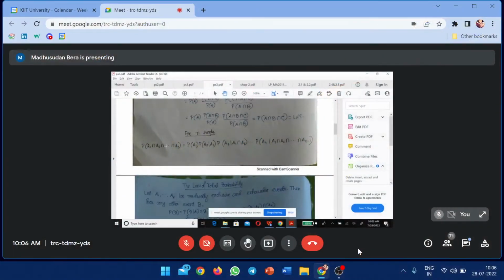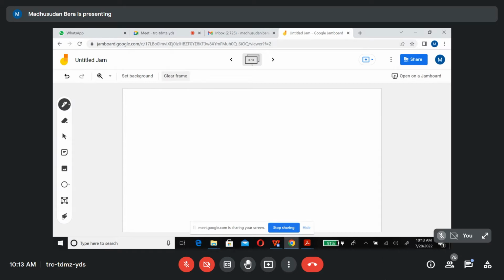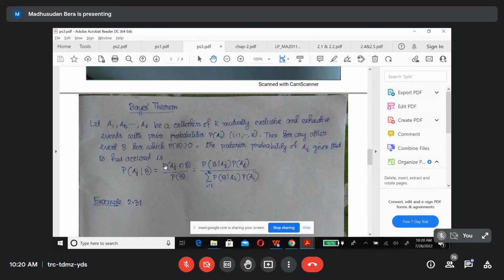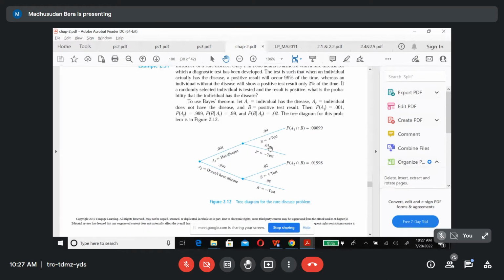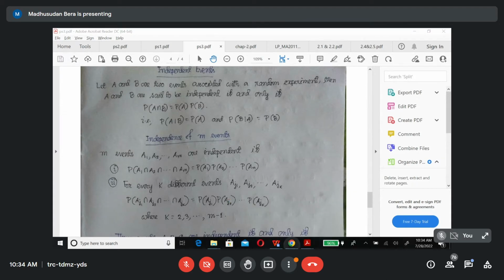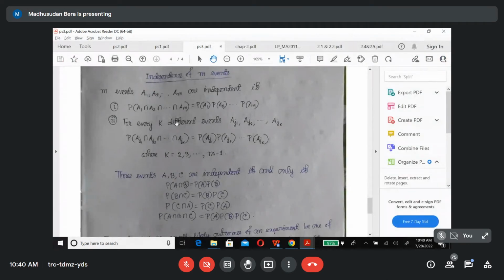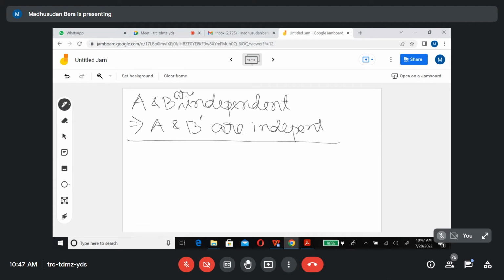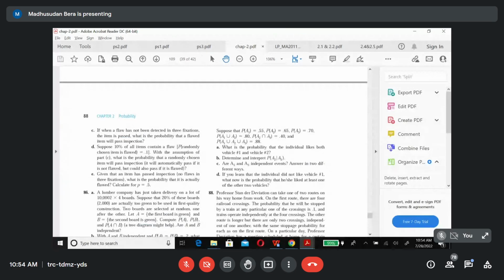28 July , PS